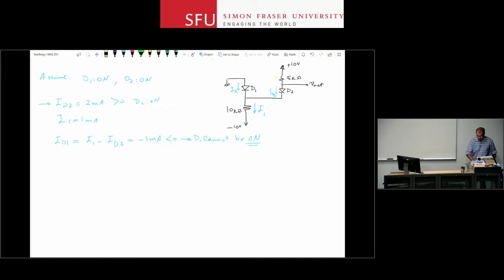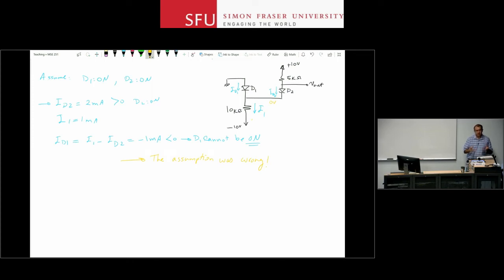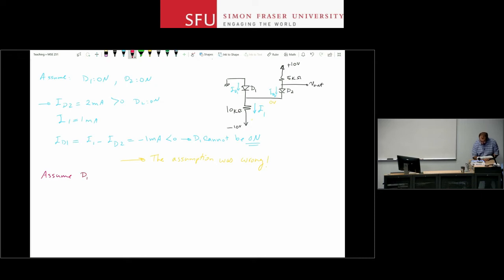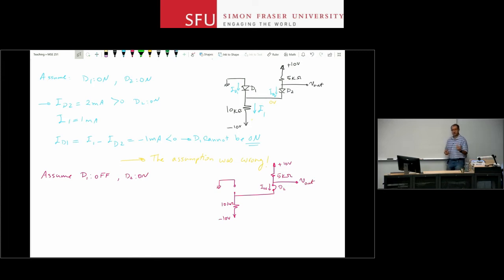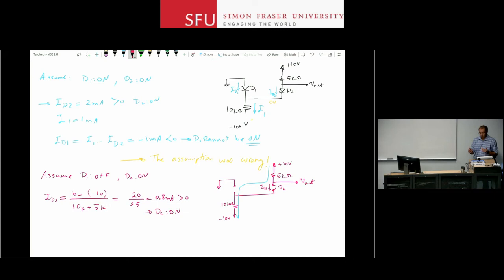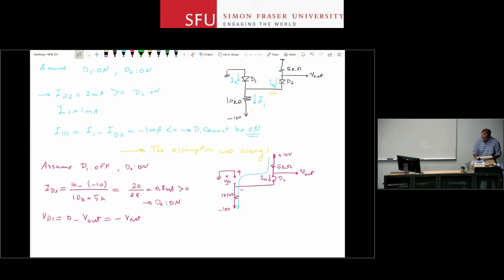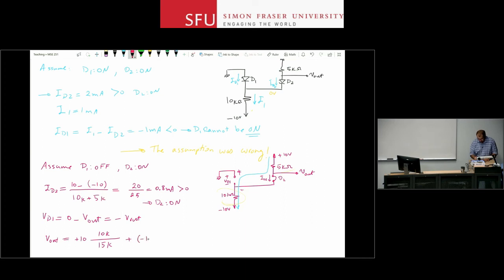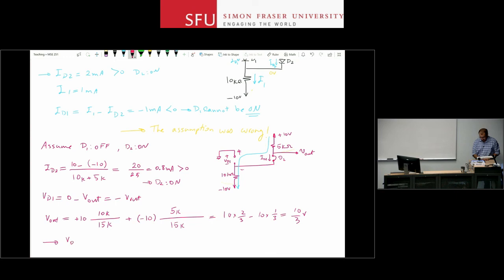MSE 251 D100 Recording 06 Ideal diode example